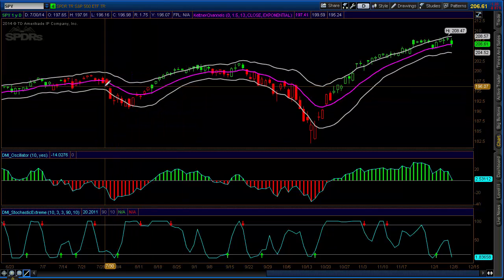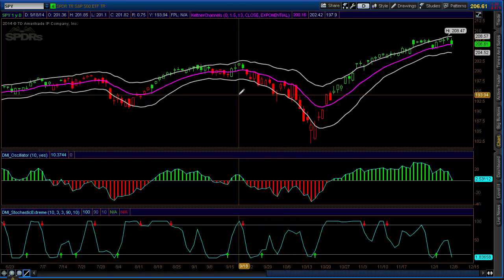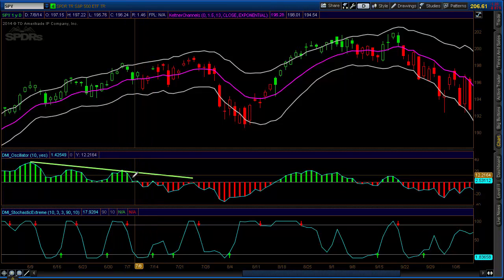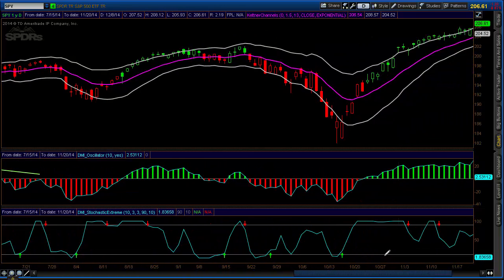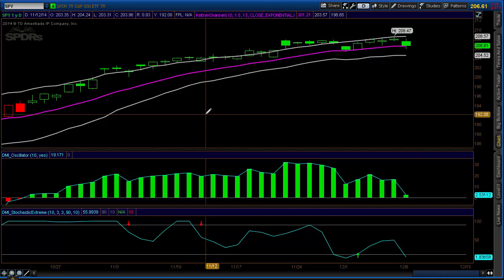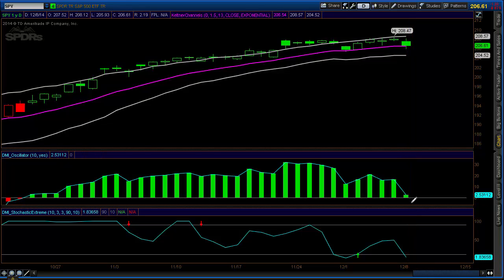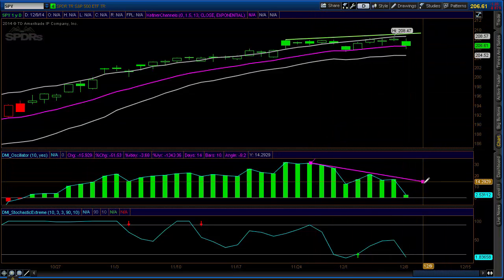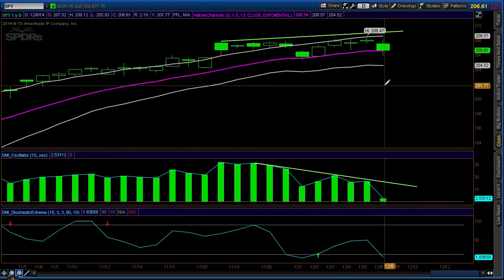SPY Topping Pattern? | Trade of the Week | December 8, 2014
In this week's edition of Trade of the Week we'll take look at the toppy nature of the S&P500. We'll focus on the DMI_Oscillator in the ThinkorSwim platform as guide to see if this market is going to roll over in the next week or so.